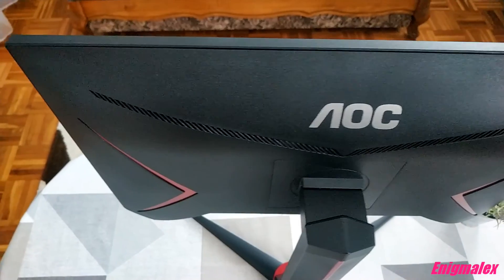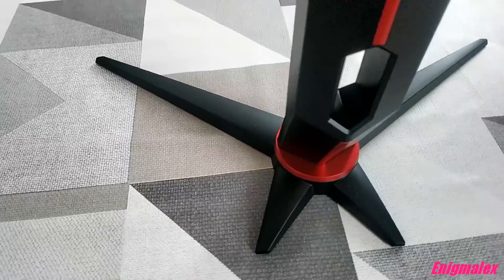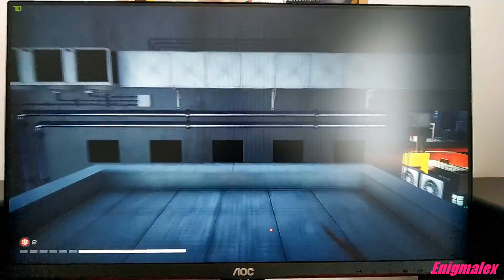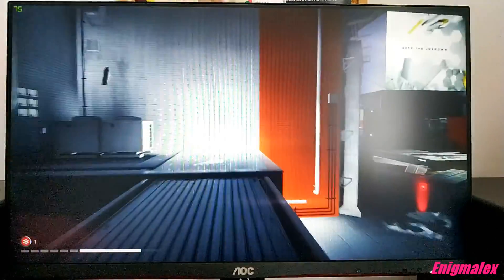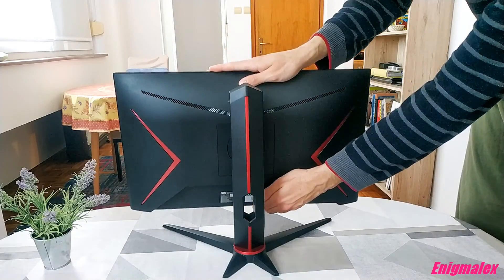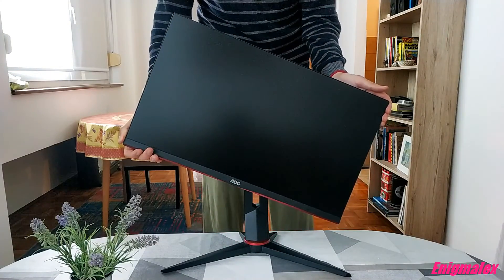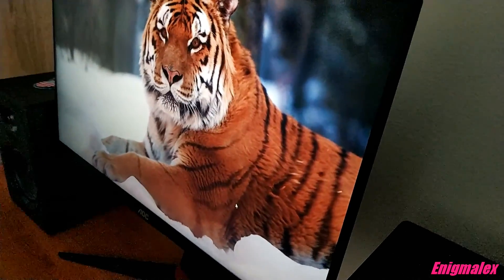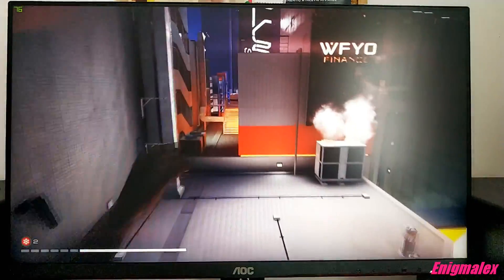AOC 24G2U5 review - Best budget monitor for gaming?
In this video I reviewd AOC 24G2U5 75Hz gaming monitor.